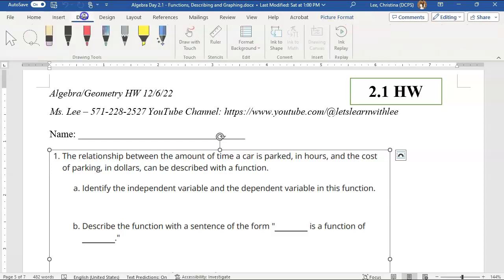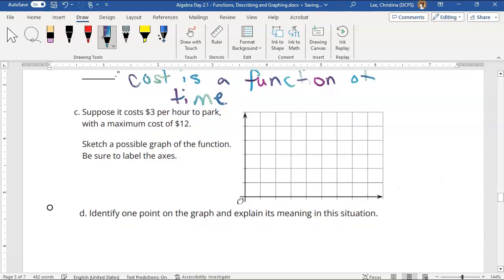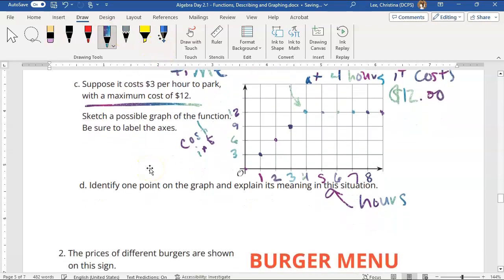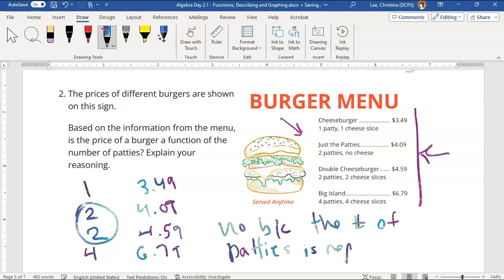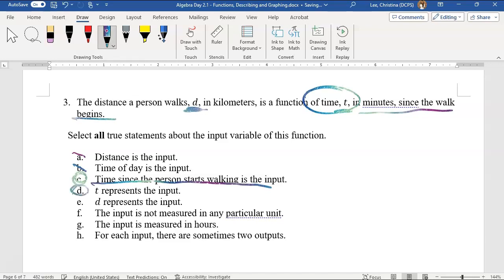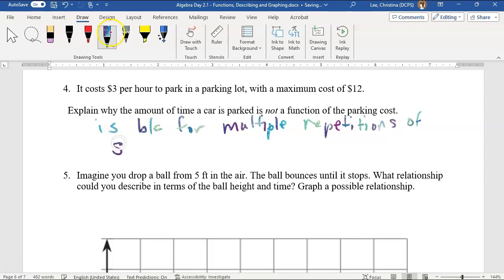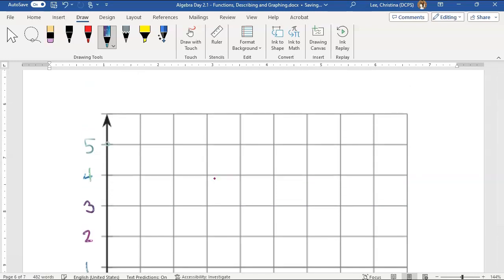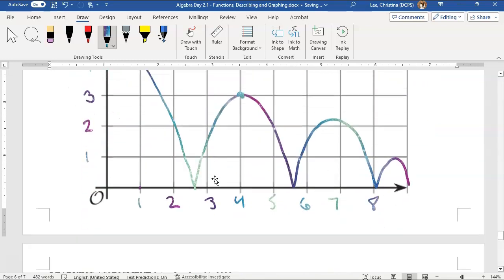HW 2 1 ~ Functions Described